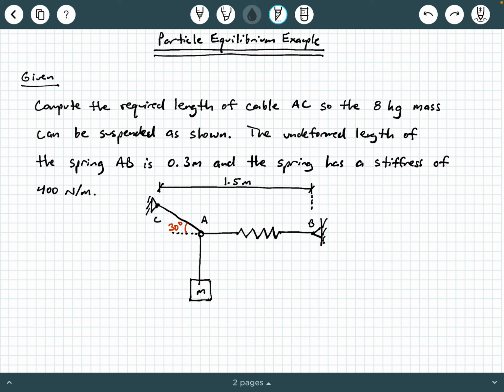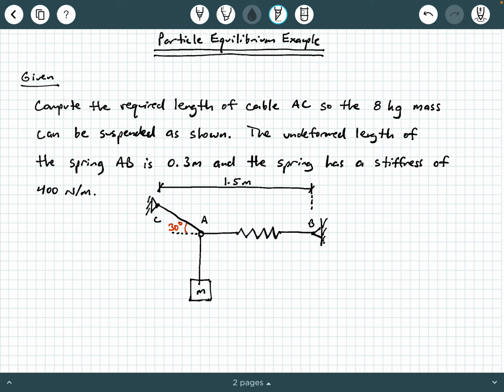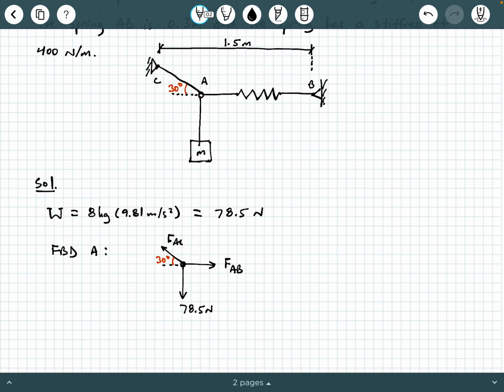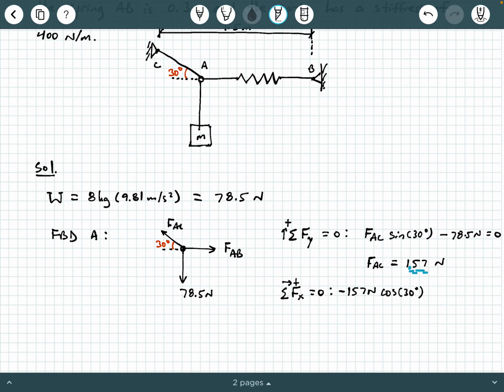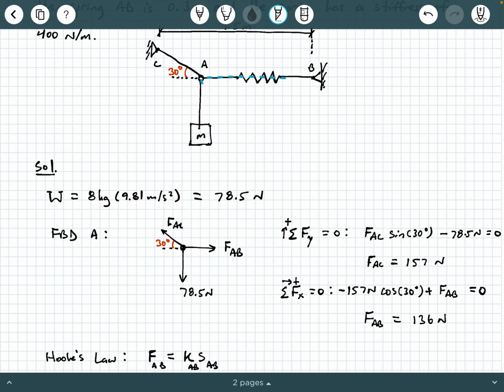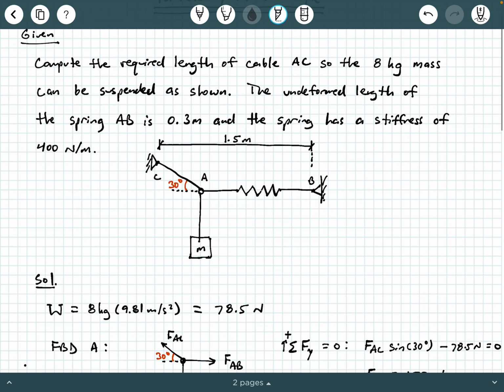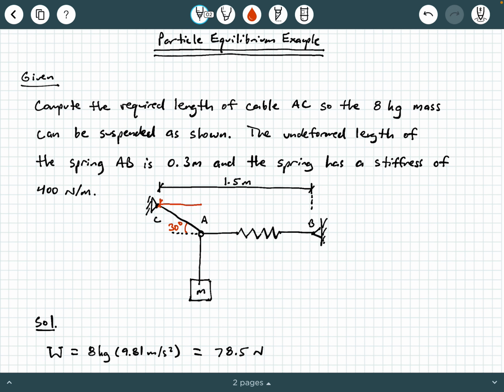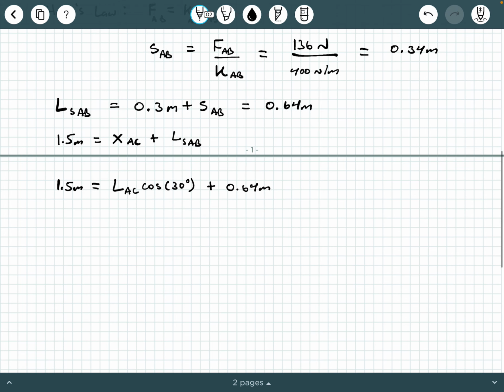Statics - Video 32: 2D Particle Equilibrium Example 4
In this video, we explore an example of 2D particle equilibrium.